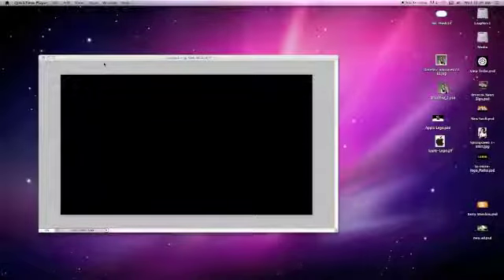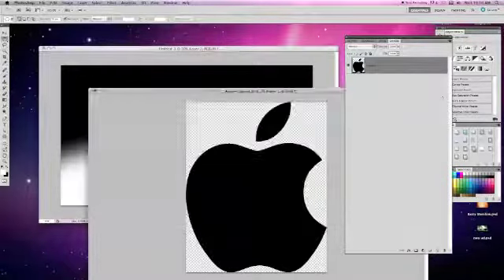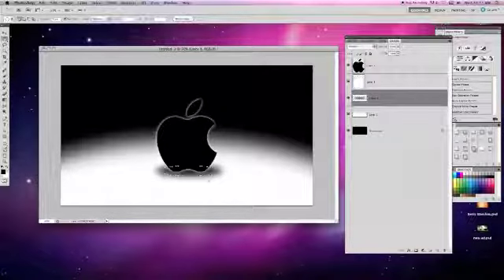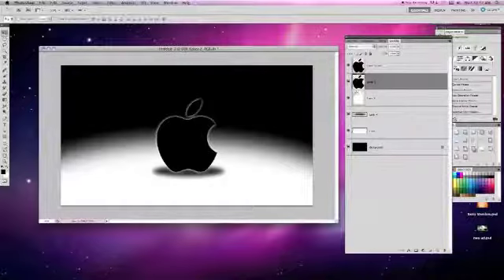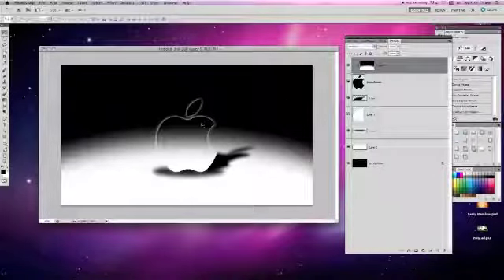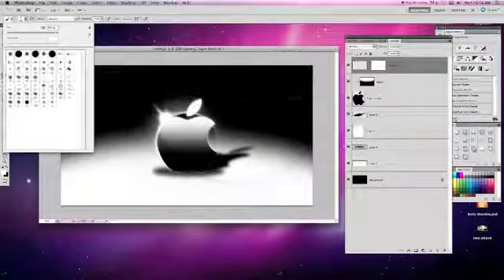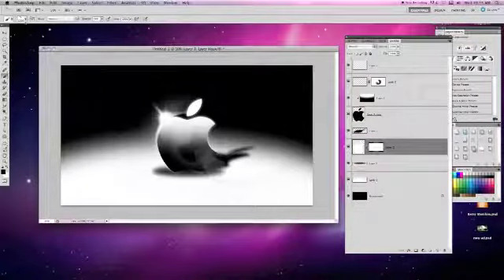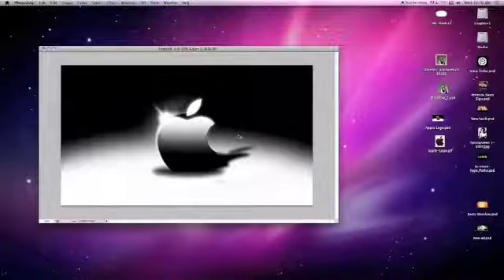Pushing Pixels Ep7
In this episode of Pushing Pixels let's get back to basics and make a simple 3d simulated wallpaper using nothing more than simple Photoshop tools.